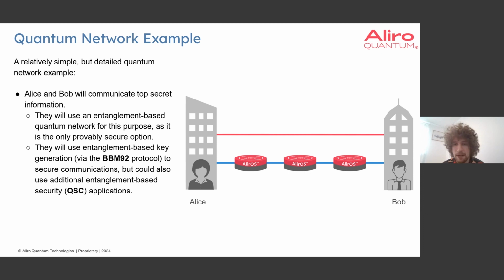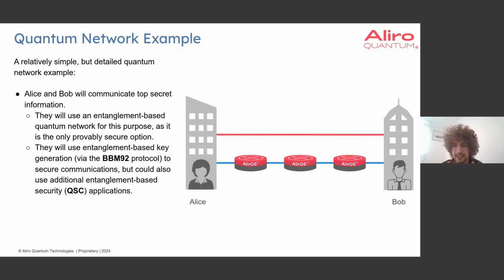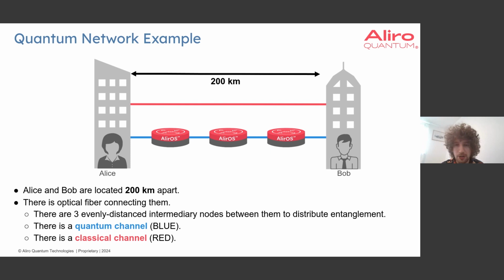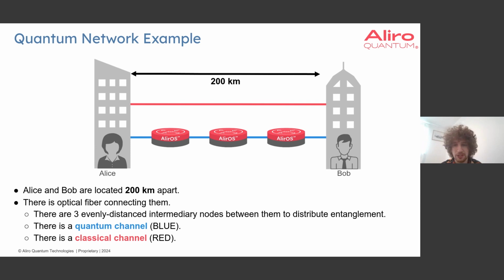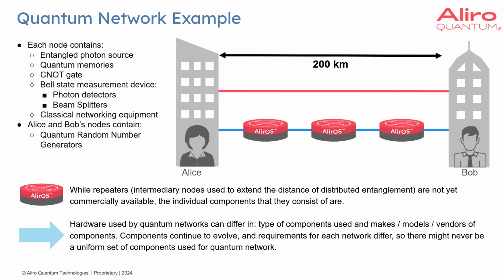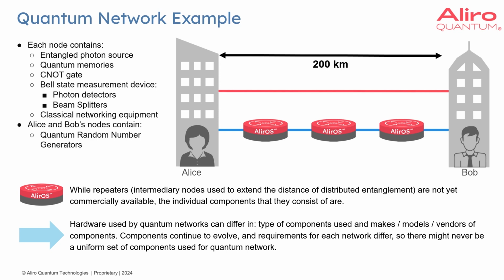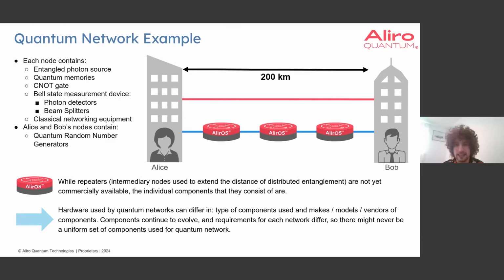What does a quantum network look like?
In this video, we look at a detailed example of an entanglement-based quantum network, including the hardware that you’ll find in each node on the network. Daniel Winton, Solutions Engineer at Aliro Quantum, gives an overview of the structure of an entanglement-based quantum network.